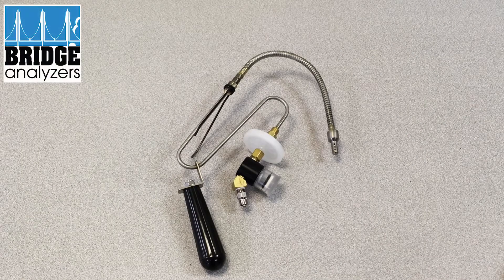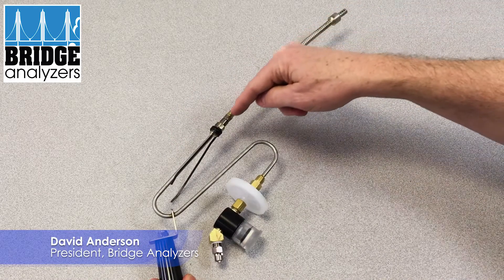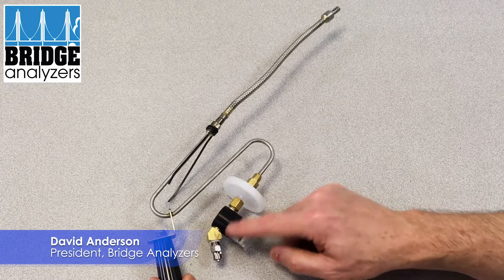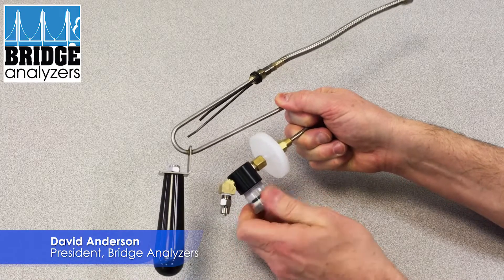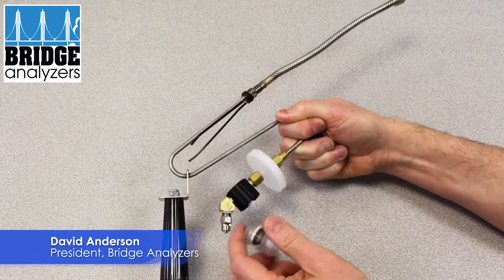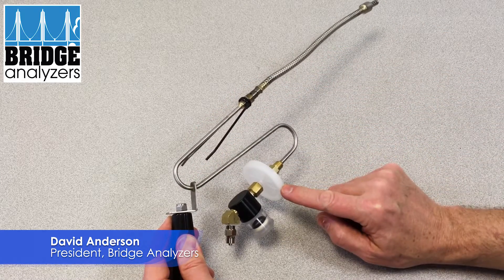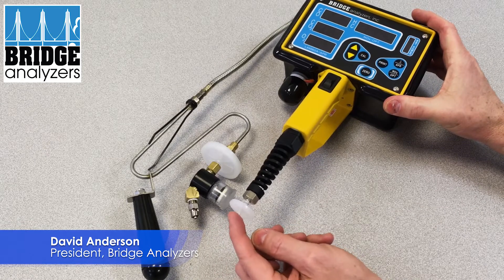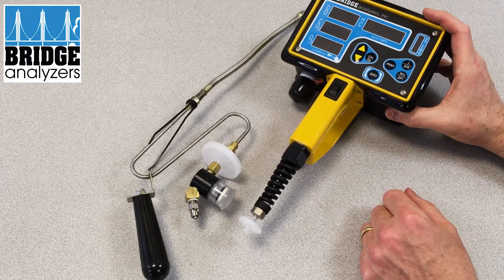Exhaust Gas Analyzer - Tail Pipe Probe Tutorial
In this video we show you the basics of how to use the Tail Pipe Probe that comes with each one of our Exhaust Gas Analyzers.

Maintaining your Tail Pipe Probe by changing filters and accessories in a timely manner is essential to continually achieving high quality gas samples with your Bridge Analyzers Exhaust Gas Analyzer.

Bridge Analyzers developed a series of Exhaust Gas Analyzers in order to diagnose engine emission problems.  The Bridge 4 gas analyzer & 5 gas analyzer are designed to measure tailpipe exhaust emissions in order to maximum engine performance and identify compliance issues. CO or CO/H-C gas analyzers cannot measure O2 & CO2 in the exhaust gas stream that could be caused by an extraneous air leak (See included technical support note). The Bridge 4 gas analyzer & 5 gas analyzer measure O2 and CO2 in addition to CO and H-C. Bridge gas analyzers are designed to deliver accurate, quick, and reliable measurements that meet emissions compliance testing.

Bridge Exhaust Gas Analyzers (2 gas, 4 gas or 5 gas) use both NDIR and Chemical Sensors as measurement methods for exhaust gas analysis.  NDIR is used to measure CO, CO2, and Hydrocarbons. Chemical Sensors are used to measure O2 and NO.  These technologies are approved for use in exhaust gas analyzers by Federal, International, State/Provincial and local agencies.

NDIR Definition:
NDIR stands for Non-Dispersive InfraRed.  This technology is used to measure the concentration of a gas (actually, the number of molecules in the optical path) by determining how much infrared energy is absorbed at a select wavelength band that corresponds to a resonant mode spectrum of the molecule being analyzed.

For example, the CO2 molecule has a strong resonance at a frequency relating to the 4.26 micron electromagnetic wavelength – near infrared.  So – CO2 will strongly absorb infrared energy at this select wavelength.  The more CO2 molecules there are in the optical path – the more energy gets absorbed – although this is a highly non-linear function.

The gas analyzer determines how much energy is absorbed (the infrared absorption) at a specific molecular resonance of a particular gas, and then relates this absorption to gas concentration – the characteristic instrument curve for the gas being analyzed.

This technique is very specific to the particular resonance of each gas molecule being measured, so it works well to measure certain gases in mixes of other gases – providing that appropriate absorption bands unique to each gas can be isolated.

In general, it is the technique of choice for measuring such common gases as CO (Carbon Monoxide), CO2 (Carbon Dioxide), SO2 (Sulfur Dioxide), NO2 (Nitrous Oxide Anesthetic Gas) and a variety of Hydrocarbons (generally the Alkane group – looking at the H-C stretch resonance) – but other hydrocarbons are readily measurable as well – for example fluorinated hydrocarbon anaesthetic agents.

This technology is cost effective, robust, stable, well proven, and by far the most popular method for measuring the gases above – with 100,000’s of installations operating worldwide, from CEM to Anesthesia Machines, to Exhaust Gas Analyzers, and a variety of industrial applications.

EPA Method Compliance:
The NDIR gas measurement technology is generally recognized as one of the technologies of choice for analyzing emission gases.  The NDIR method is specified as an appropriate measurement technology by the EPA for several gases in official EPA-Defined test methods – given below:

EPA Method 3A:  NDIR for measuring CO2 emissions from Stationary Sources

EPA Method 6C:  NDIR for measuring SO2 emissions from Stationary Sources

EPA Method 10:  NDIR for measuring CO emissions from Stationary Sources

EPA Method 21:  NDIR for measuring VOC Leaks

EPA Method 25B:  NDIR for measuring VOCs.

In addition, NDUV (same approach as NDIR, but at an Ultra-Violet wavelength) is an EPA specified measurement method in:

EPA Method 7B:  NDUV for measuring NOx from Stationary Sources.

Mobile Emissions Source Test Compliance:
All Domestic and International Federal and State mobile emission programs (e. g. BAR-74, BAR-80, BAR-84, BAR-90, BAR-97, ASM, IM-240, FTP, etc) specify NDIR as the gas measurement technology of choice for measuring CO, CO2, HC (measuring gasoline vapor, C4 – C10 as Hexane) in the exhaust streams of internal combustion engines.

In addition, NDUV is recognized as one of the measurement technologies of choice for NOx emission measurement from the same sources.

NDIR has also been the analytical technology of choice for the measurement of C1 – C20 (Methane and above) in a variety of applications, from wasteful site emission measurements to VOC elimination or recovery installations.